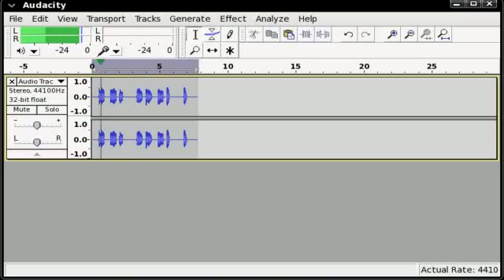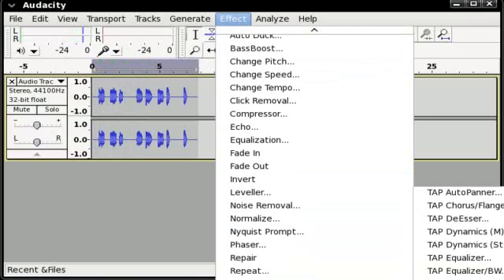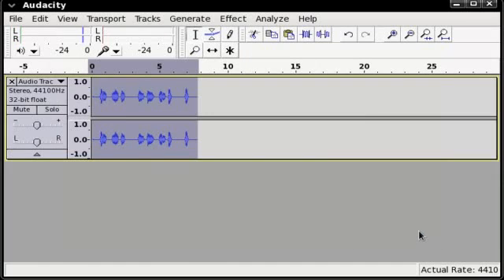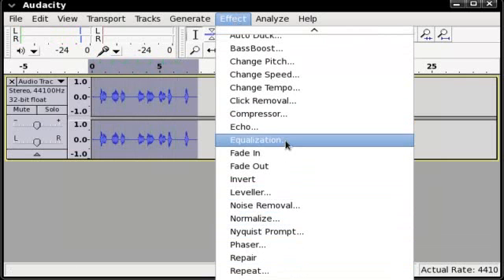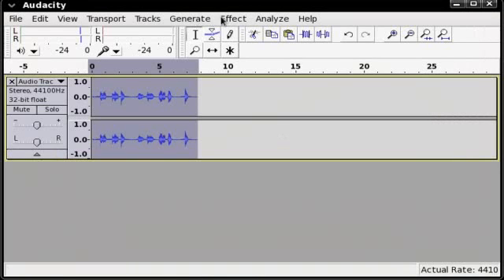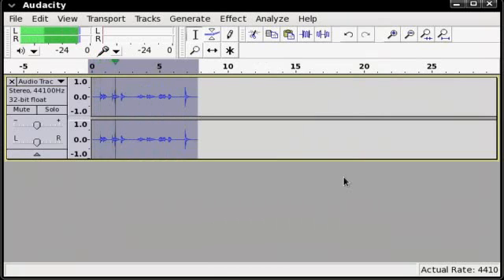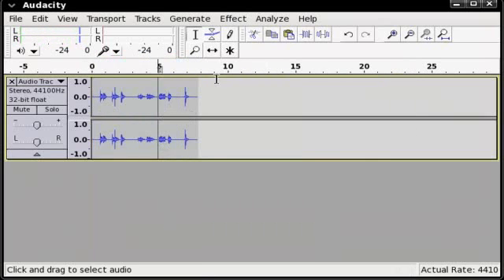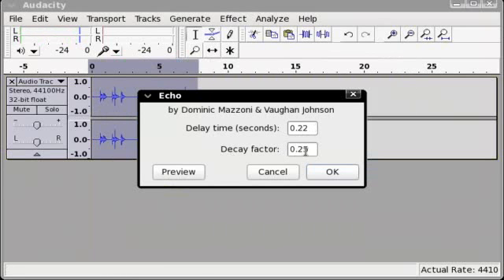Odd vocal effect with Audacity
Make your voice sound weird at parties. Do a "talking guitar" effect with a little more effort. Zero budget. Audacity can do a lot more cool effects, but this is just an introduction to Audacity and I don't want to waste your time when you could be trying it out on your own.

(I bet real guitar affectionados will say it doesn't sound at all like a guitar, but it is still a fun effect! And audacity is free, so it costs nothing to do!)

LICENSE OF SOFTWARE VISUALS

Audacity is free software. Audacity is distributed under the terms of the GNU General Public License (GPL), version 2.

LICENSE TO USE AUDIO "MUSIC"

YouTube will surely claim that I don't own the rights to the crude vocalizations (which they will call "music") in this video, even though it's obviously my voice with a distorted effect. So I have to provide the following copyright and assertion. "I own the copyright to the "music" in this video.

I am allowing people to re-mix or otherwise copy this video or audio with the condition that they or themanyone on YouTube.